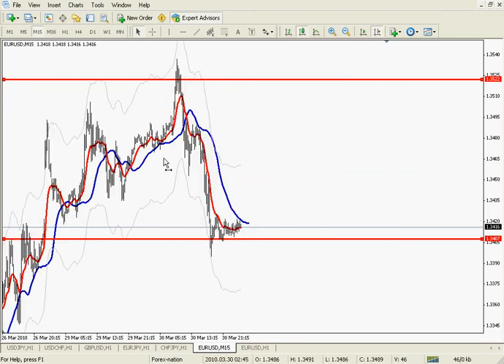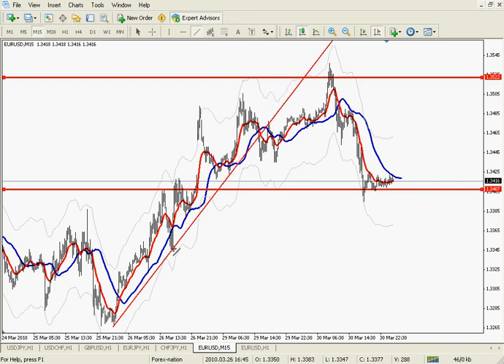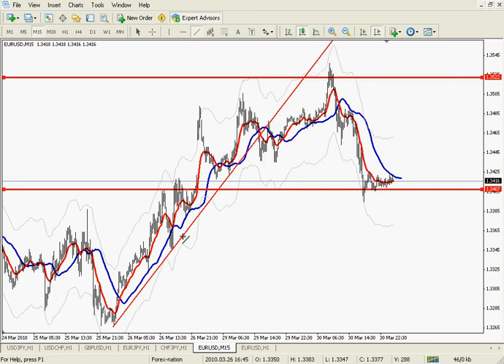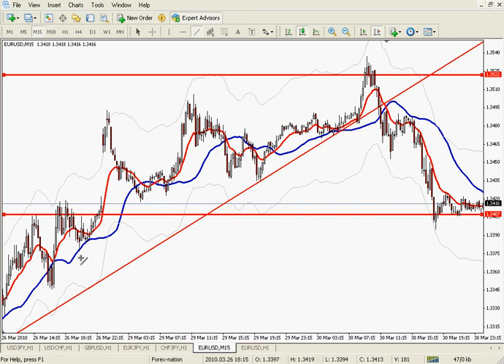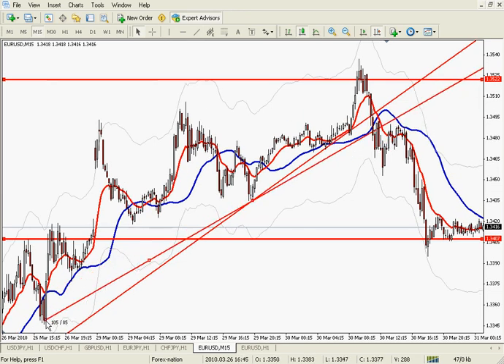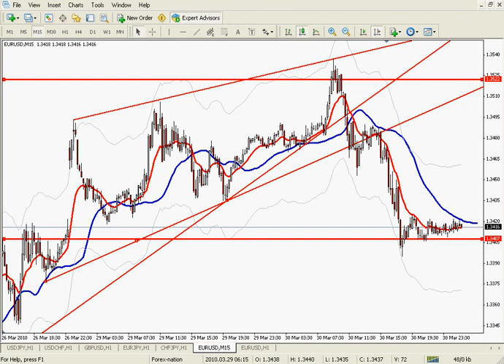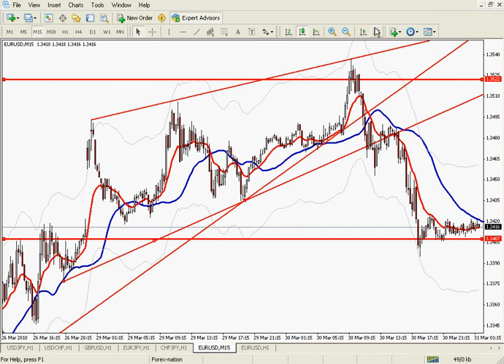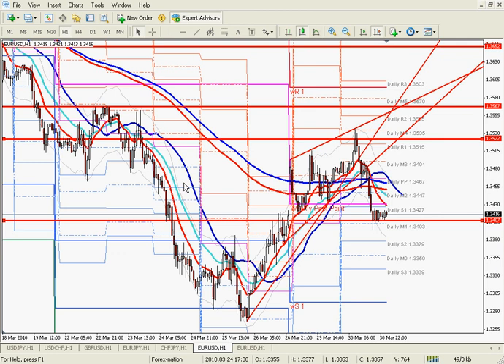EUR/USD Trade Analysis for March 30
A quick description of how I traded the EUR/USD using my system.